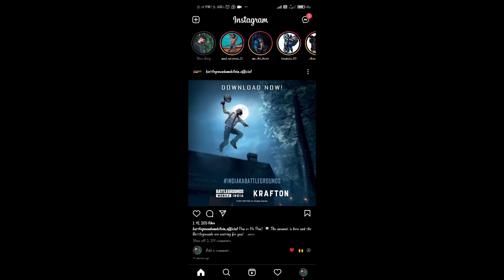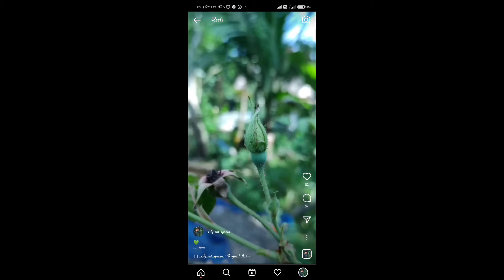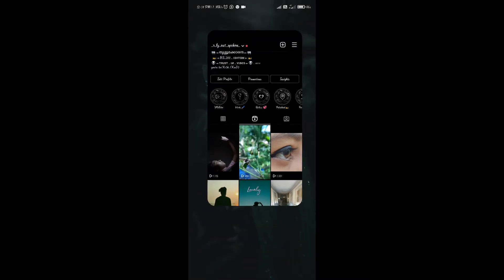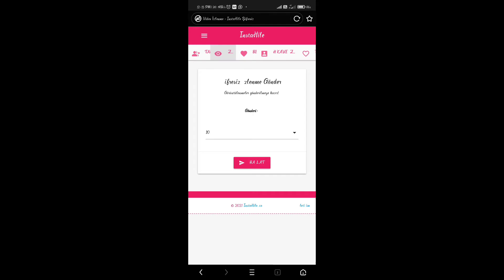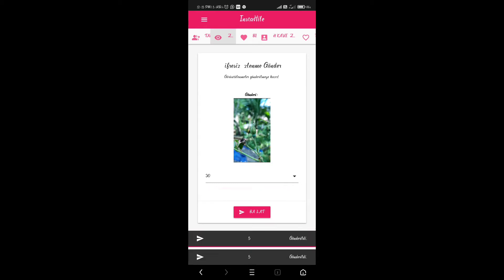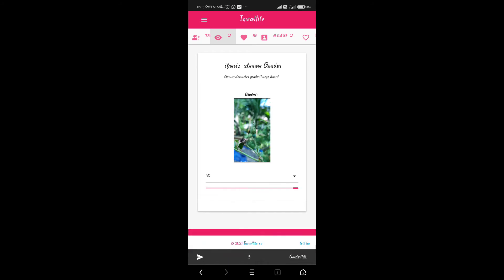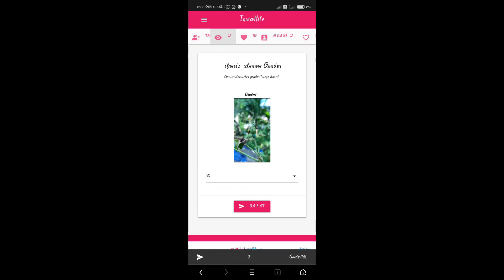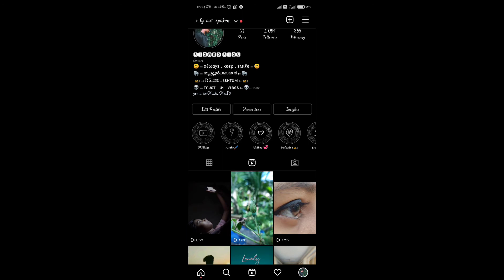How To Get Unlimited Views in Reels Within 5 mins malayalam 2021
H
   E
      L
         L
            O

G O O Y Z z.

❗     Sorry oru kaaryam vittupoyi ee trick cheyyumboo acct private anegil workout avillatoo so acct athyam public aaka ok 👍🥰    ❗